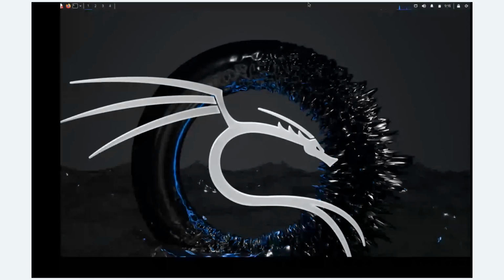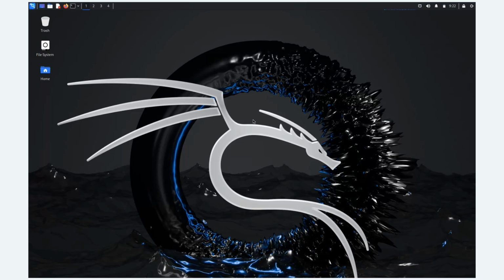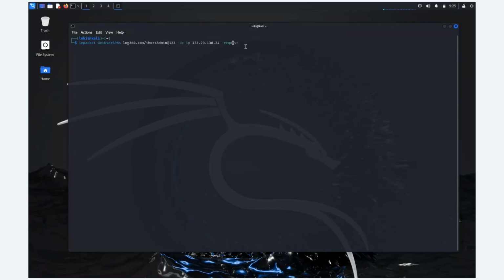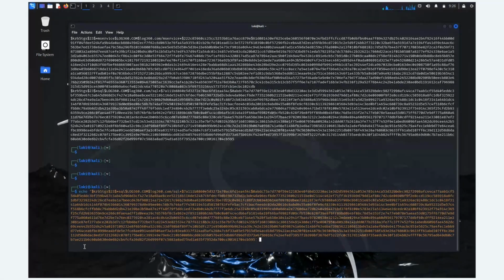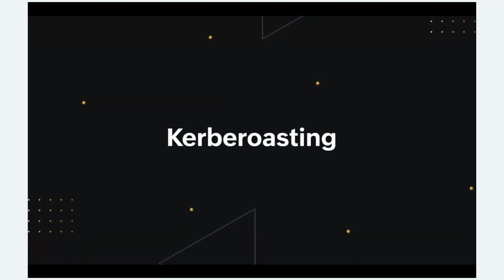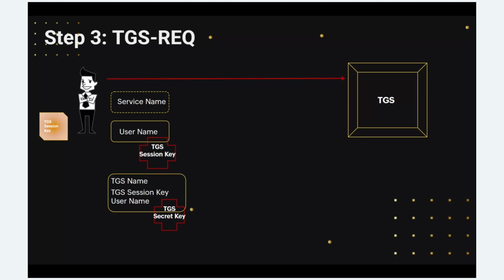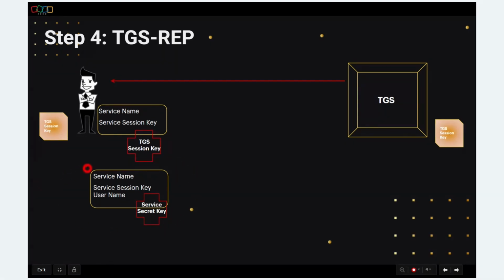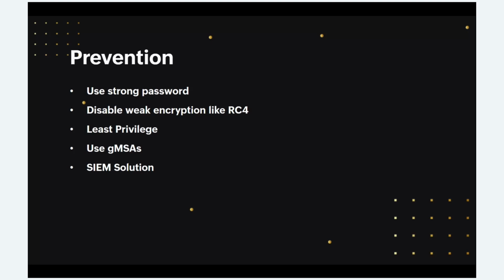Kerberoasting Attack Explained: A Live Demo and Simplified Tutorial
We have demonstrated the Kerberoasting and explained the behind the scenes working. We have covered the following,
1. What is Kerberoasting.
2. Demo on the Kerberoasting attack.
3. Presentation on Kerberoasting attack.

Timestamp:
00:00 Introduction
02:15 Setup Explanation
03:44 Attack Agenda
04:20 Attack Tool
05:05 Performing Kerberoasting Attack
09:30 Explaining Kerberoasting (Behind the Scenes)
15:15 Prevention of Kerberoasting Attack